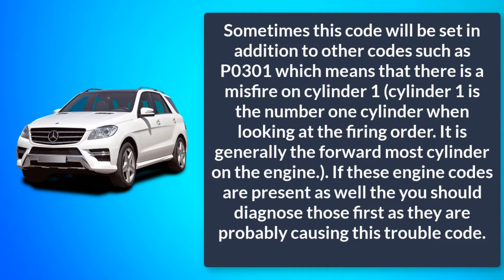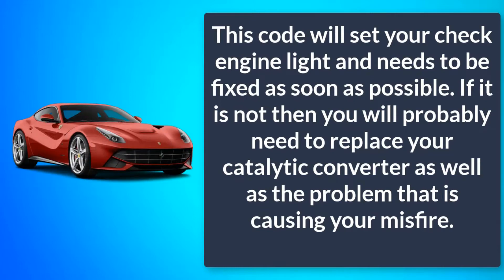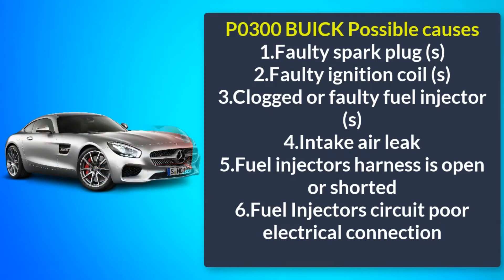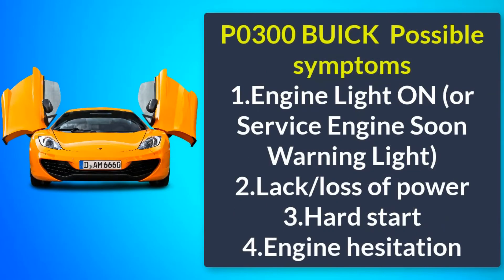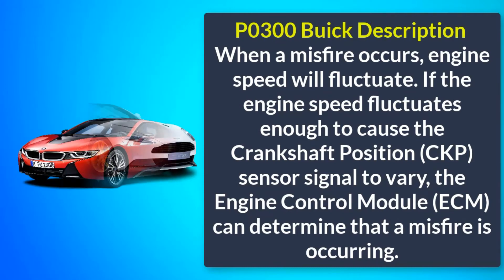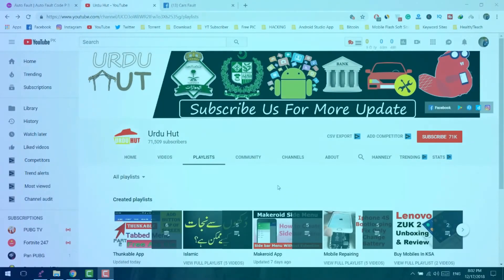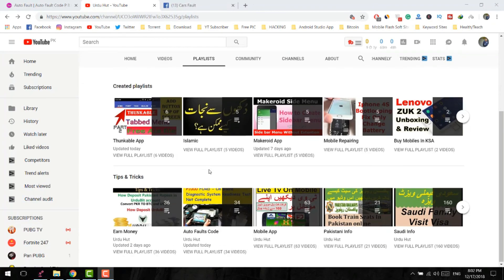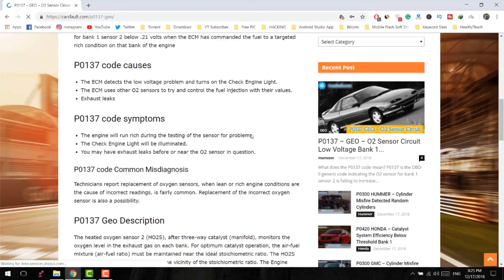P0300 BUICK Cylinder Misfire Detected Random Cylinders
Possible causes
Faulty spark plug (s)
Faulty ignition coil (s)
Clogged or faulty fuel injector (s)
Intake air leak Fuel injectors harness is open or shorted
Fuel Injectors circuit poor electrical connection Ignition coils harness is open or shorted Ignition coils circuit poor electrical connection Insufficient cylinders compression Incorrect fuel pressure

or More Update Download and Install This App On Your Mobile :
مزید معلومات کے لیے یہ ایپ ڈائون لوڈ کر کیاپنے موبائل میں انسٹال کریں